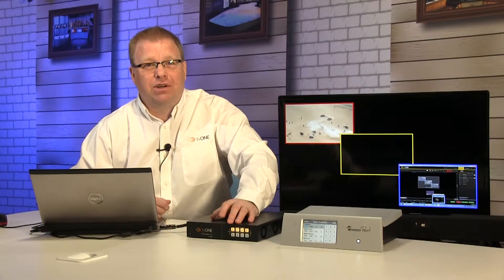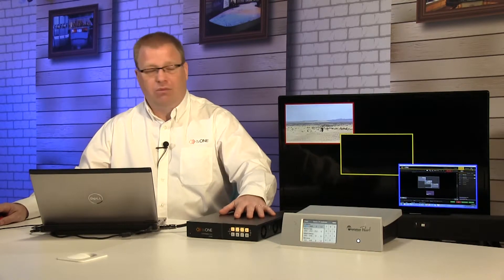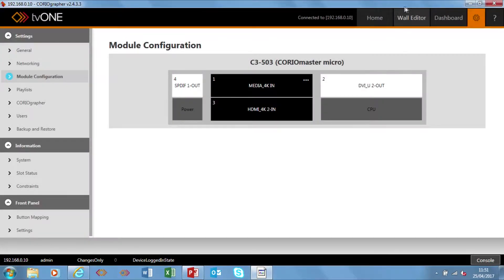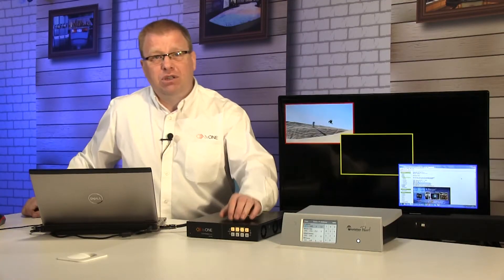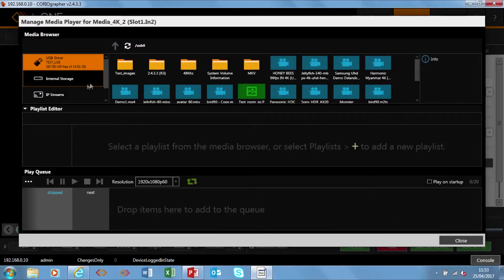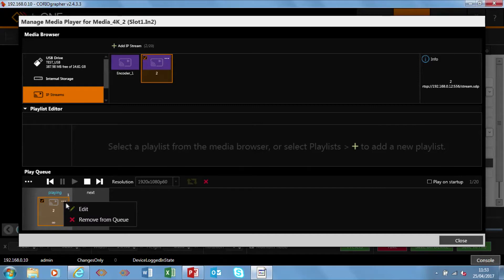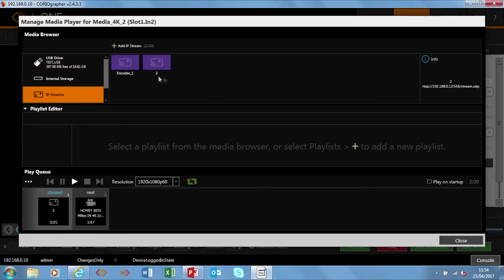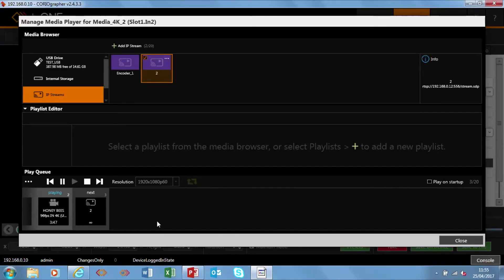Setting up IP stream decoding and 4K media playback for CORIOmaster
The Streaming Media and 4K Playback module for the CORIOmaster family adds some really useful functionality including IP stream decode, 4K clip playback and 8K still playback.